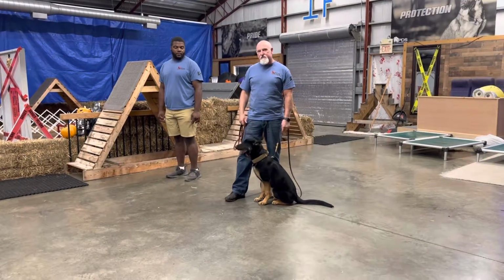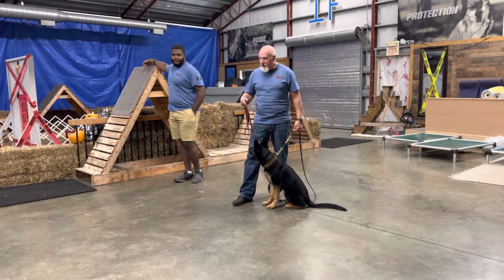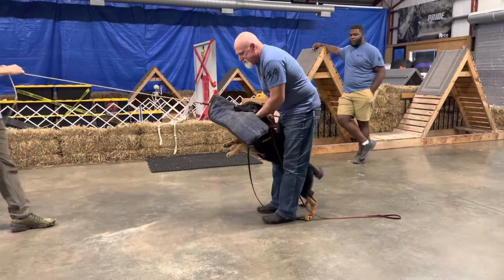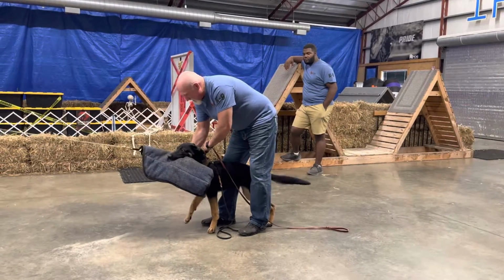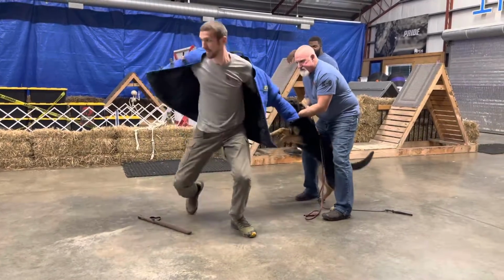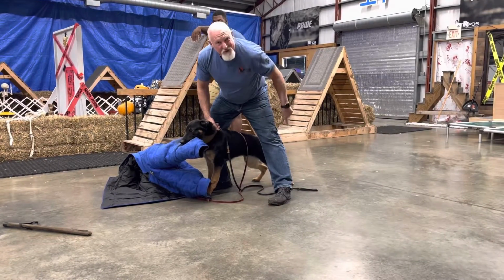Powerful Elite Level "Pax" 6 Mo GSD Personal Protection Dog Journey Sparing Drill Documentation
This beautiful boy Pax, has super genetics and is in the most amazing, super star foster home and making quick, quick progress.  We will custom train and develop him to your exact specifications.  This handsome boy has very exciting up-end potential and will quickly go up in price. Our "SUPER DOG" program is well documented and Pax has all the skills necessary to go far.

Looking for a Super Dog? A Family Dog? A Friend & A Protector? Well they don't just come along. They are created and if you want one you have to start early.

PDS is one of the only company that breeds, raises and trains their own bloodlines for home personal protection. In continuous operation since 1988 we continually strive to improve the form and function of the dogs in our stewardship. Breeding under the kennel name "Prufenpuden" we believe in showing, not talking about the dogs we breed and develop.